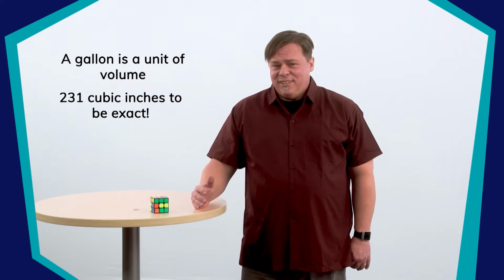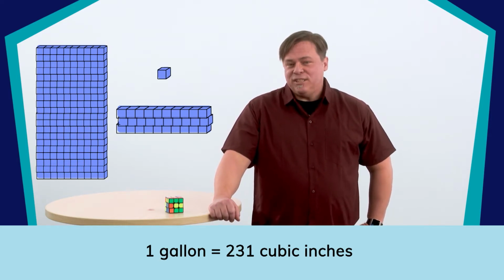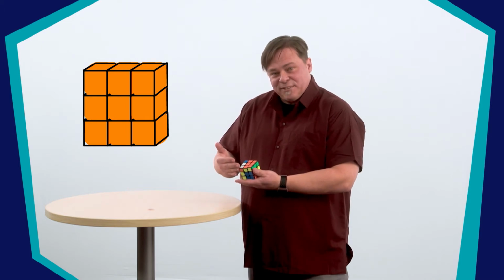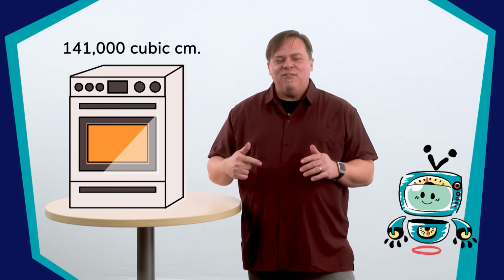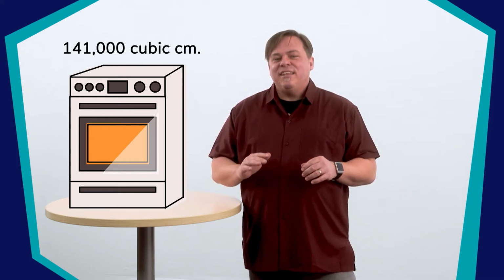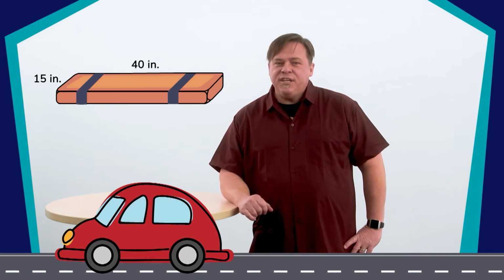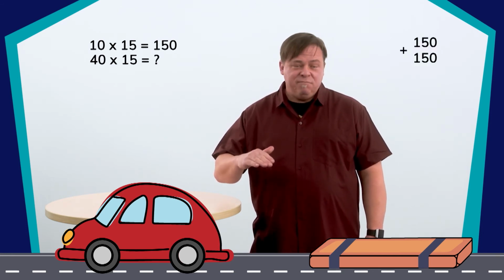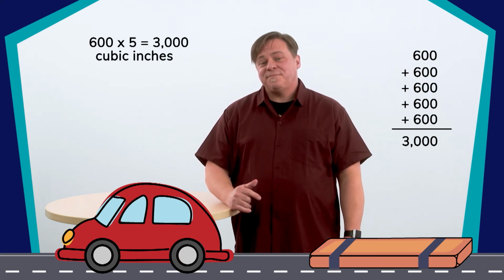At Home Learning - A Problem of Volume Math 4-5